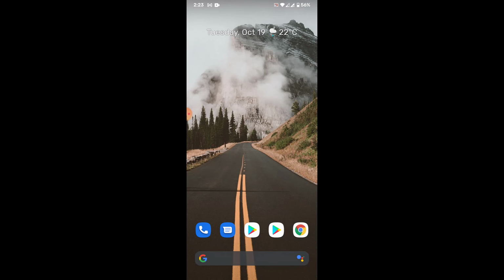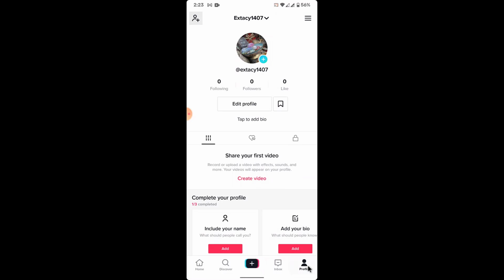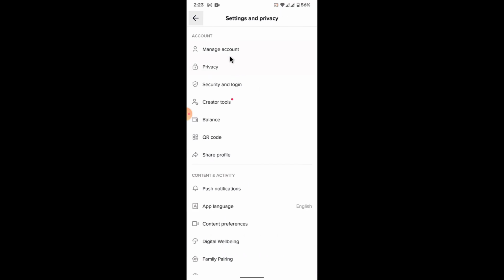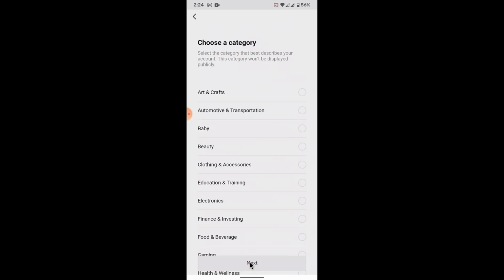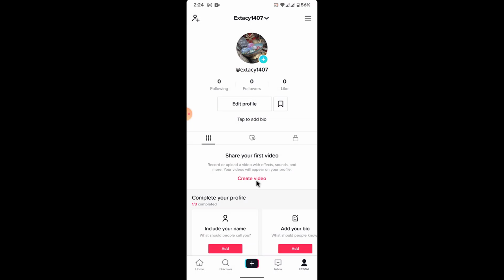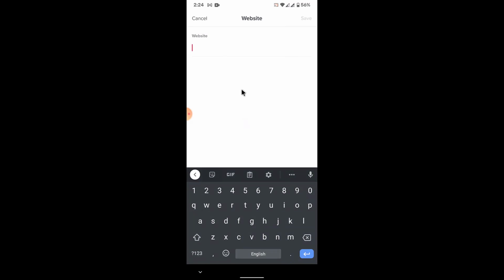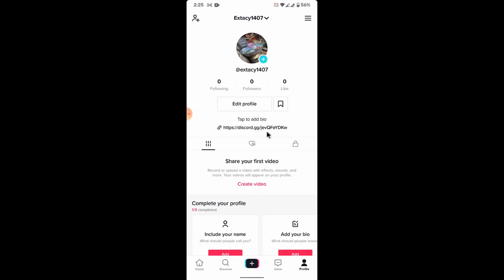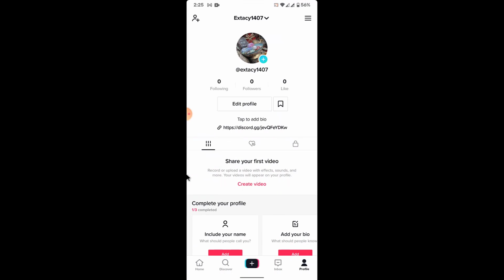How to Add Link in TikTok Bio | Clickable Website Link on TikTok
Have you been wondering on how you Add Link in TikTok Bio?
This video guides you in easy step by step process to Add Link in TikTok Bio

Follow these simple steps:
1. Open TikTok.
2. Tap on Profile at the bottom right of the screen.
3. Tap on the three lines in the top-right corner.
4. This will take you to the Settings and Privacy page. Tap Manage account.
5. Tap Switch to Business Account.
6. You'll be taken to a page that breaks down what a business account offers. Tap Next, choose a category that suits your business on the next page, and tap Next again.
7. Back on your profile page, tap Edit profile, and tap the Website to add a hyperlink to your site.

Can you add a link to your TikTok bio?
How to get a clickable link on your TikTok profile?
What can you do with linktree on TikTok?
How can I earn money on my TikTok channel?